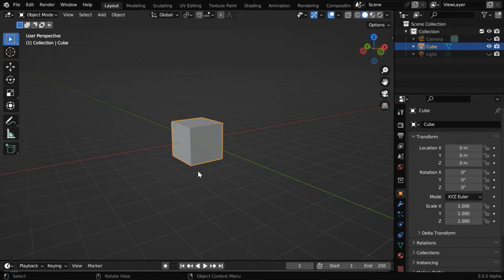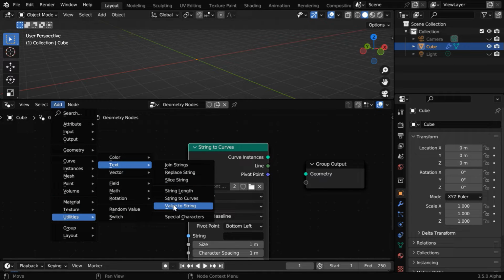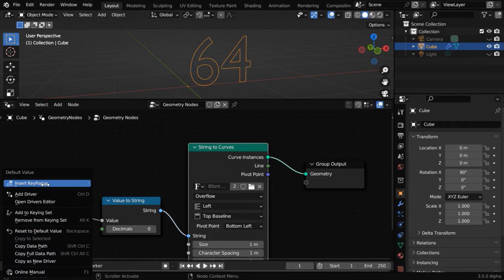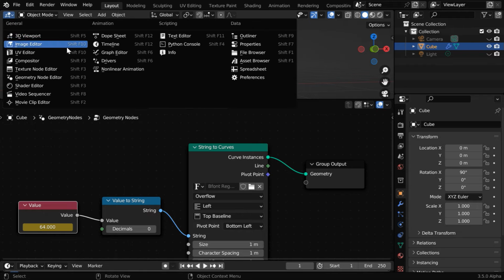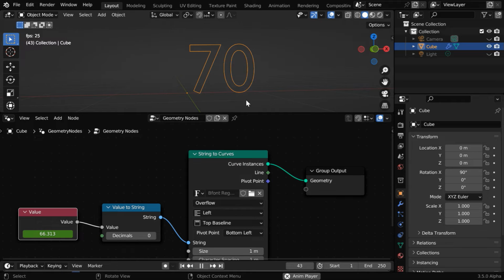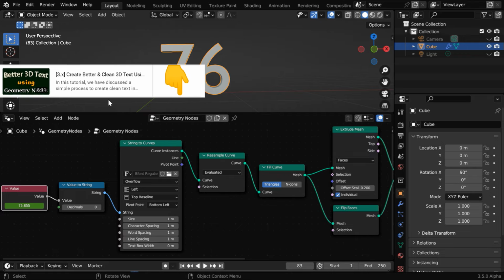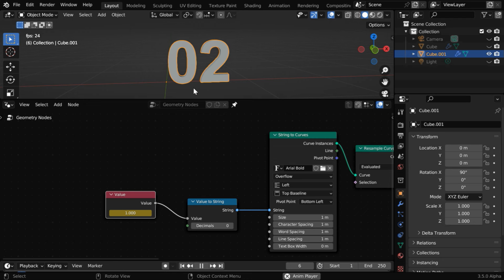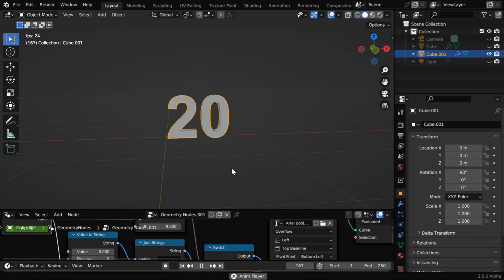Counting Numbers In Blender | Auto Increment & Digital Clocks | Counters For 3D Comparison Videos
In this Blender tutorial, we have discussed how to create a counting number or an auto-increasing (or decreasing) number. We can use it in many places, for example, in a digital clock, in a 3D comparison video, or in a progress bar. There are enormous possibilities to apply this technique in any animation or modeling. Please watch the video for the complete tutorial.

Timestamp
00:00 Intro to counting numbers
00:28 Geometry node setup
02:01 Add more perfection to it
03:43 Possible issues & solutions